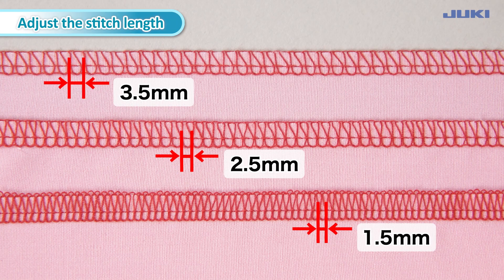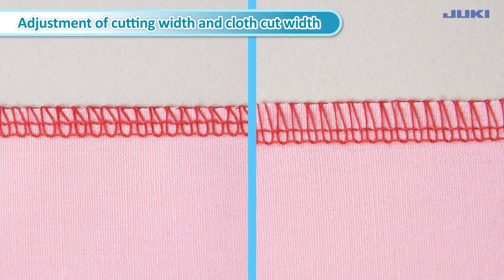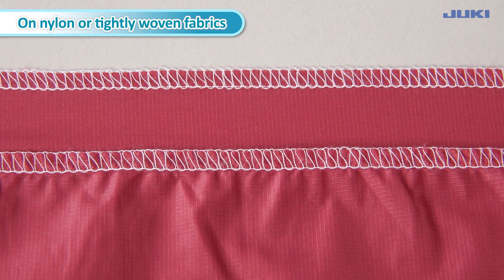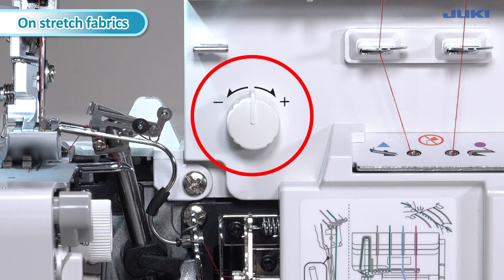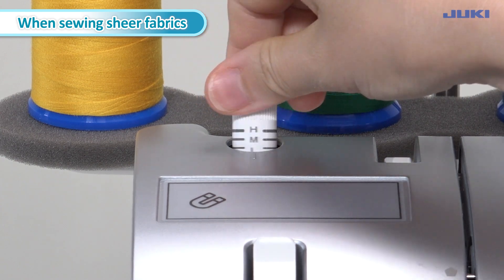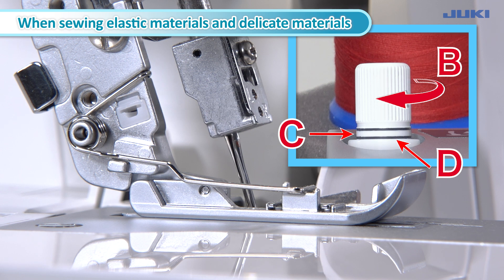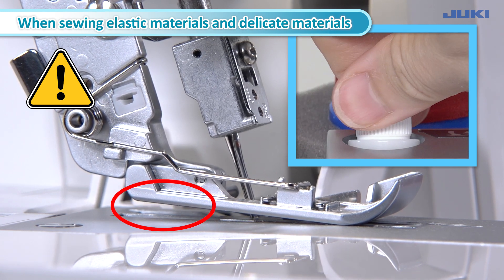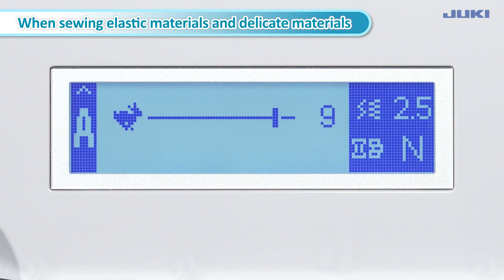JUKI MO-3500 -Adjusting to fit stitch (Differential feed adjustment dial and other)-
The operation video of JUKI MO-3500 is posted.